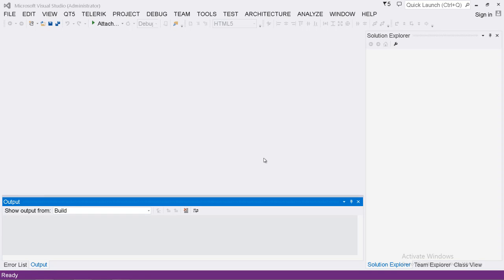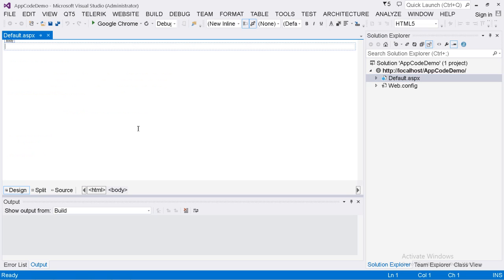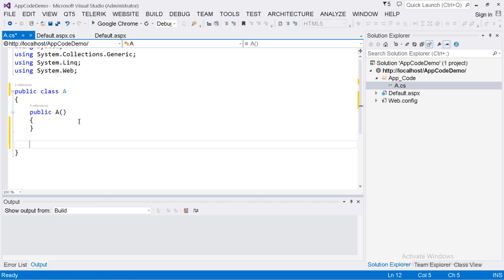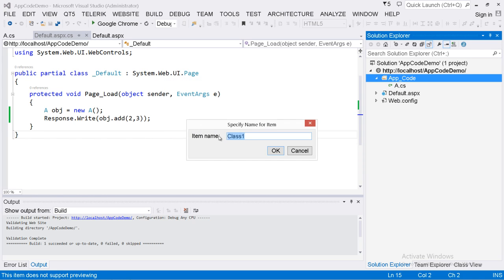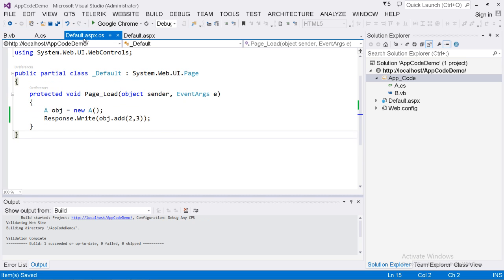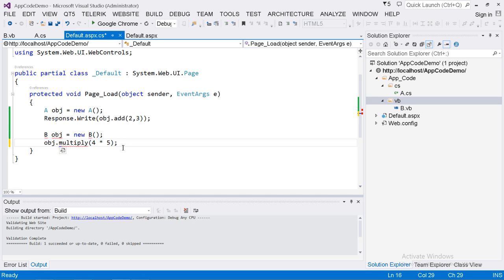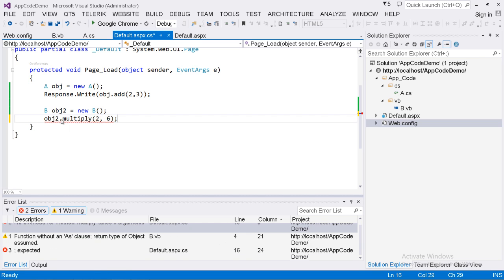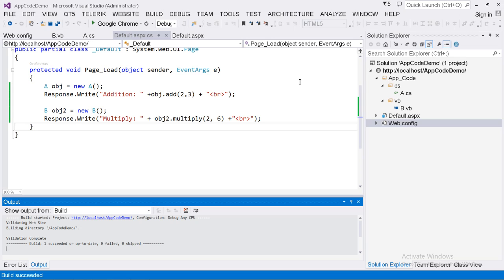26 lecture Demo on Multiple languages in App_ Code folder in ASP.NET